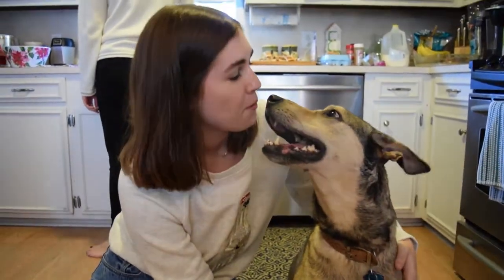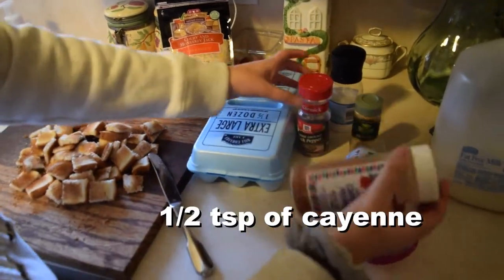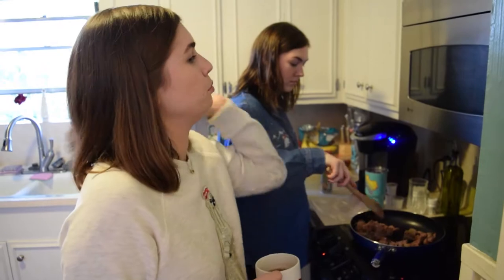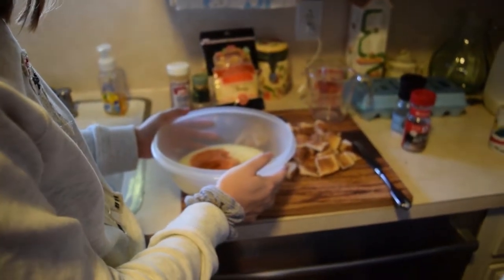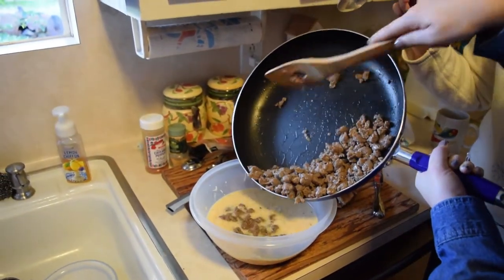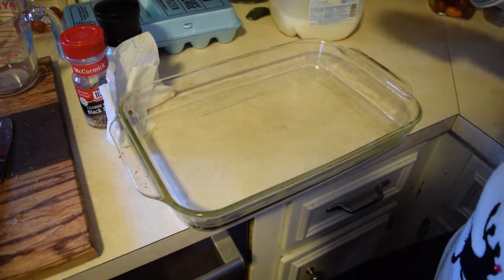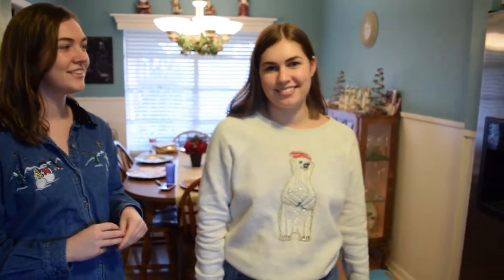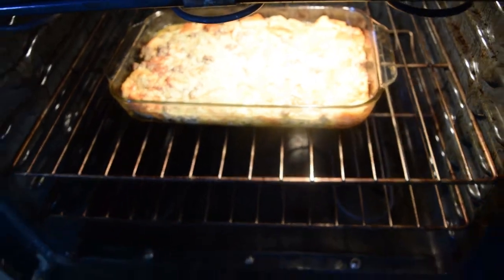Munchin' with Munroe: How to Make Holiday Breakfast Casserole!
Watch my family and I make a breakfast casserole for Christmas morning! :) A little late but I wanted to show how the Munroe's celebrate Christmas. Enjoy and have a happy New Years!

Ingredients:
-6 slices of white bread (toasted and cubed)
-2 cups of shredded cheese
-4 eggs
-2 cups of milk
-1 lb of breakfast sausage
-1 tsp of mustard powder
-Salt and pepper to taste
-1 tsp of Cayenne pepper (optional)

Directions:
1. Toast bread, cut into cubes and set aside
2. Cook up your sausage in a pan and set aside
3. In a large bowl, beat together the eggs, milk, salt, pepper, mustard powder and cayenne pepper. Then gently fold in the cheese, sausage, and bread.
4. Once well combined, pour into a greased pan. Cover with foil and store in the fridge for 8 hours or overnight.
5. Preheat the oven to 350 and bake the covered casserole for an hour.
6. Lower the temp to 325, uncover and cook for another 30 minutes.
7. Serve with your fav toppings and a glass of mimosa ;) ENJOY